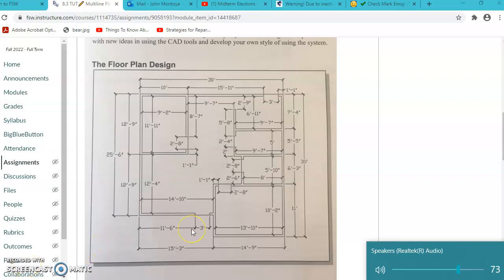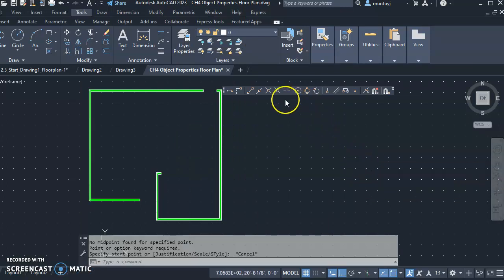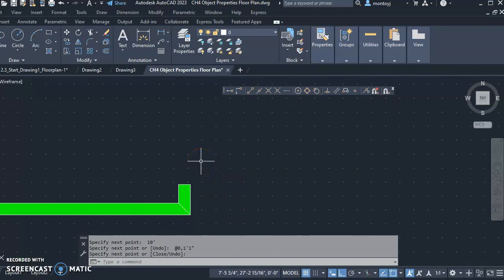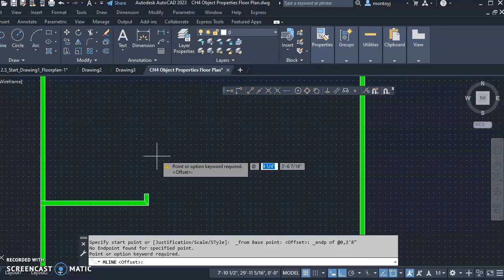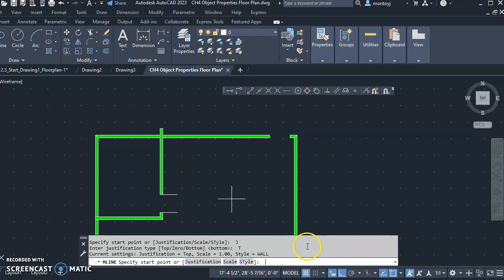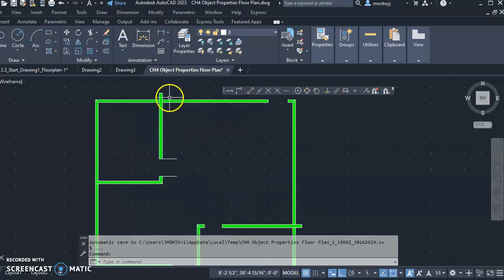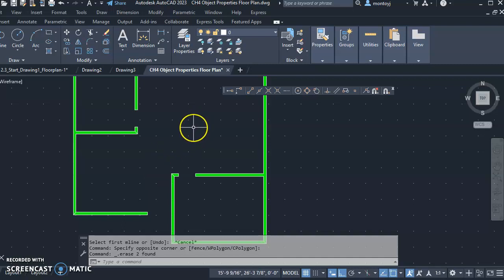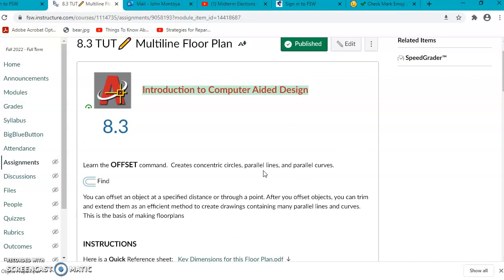PT 2 - Drafting the Interior Walls using Multiline Tool ~ FSW drafting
Prof. Montoya discusses drawing the Interior walls using the Multiline tool for CH 4 Object Properties.